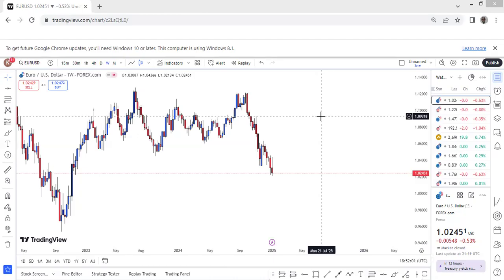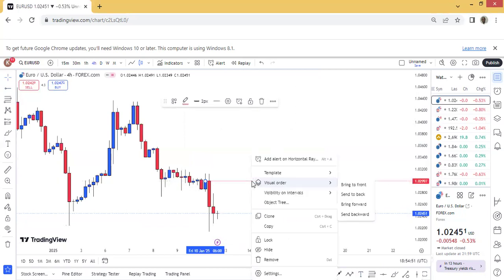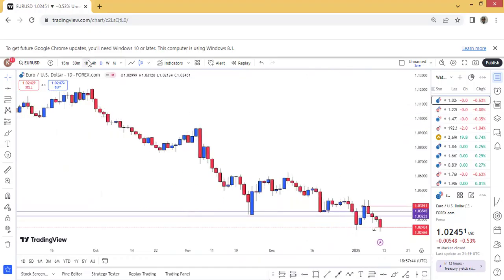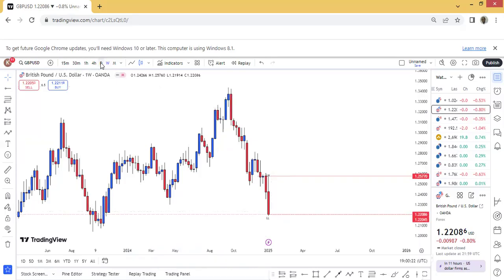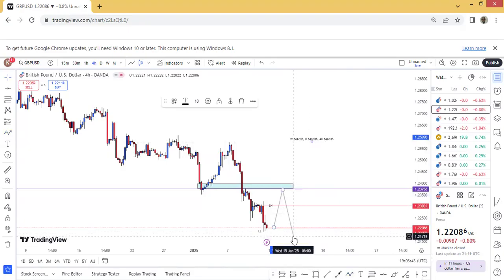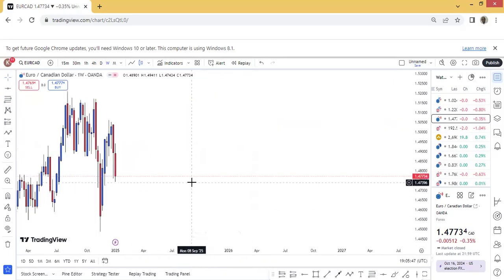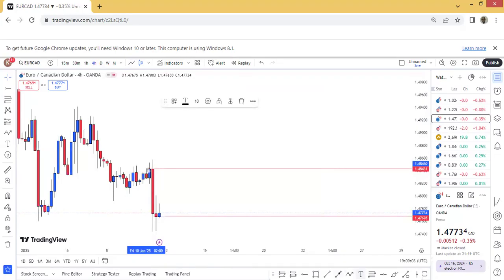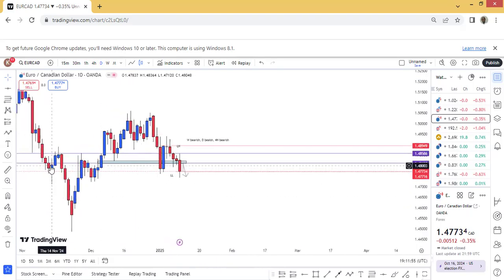MULTI TIME FRAME ANALYSIS ON EURUSD, GBPUSD AND EURCAD FOR WK 3 2025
Simplified and detailed analysis on EURUSD, GBPUSD AND EURCAD for the week. Price prediction and expectation.